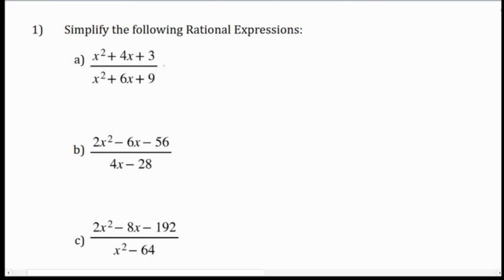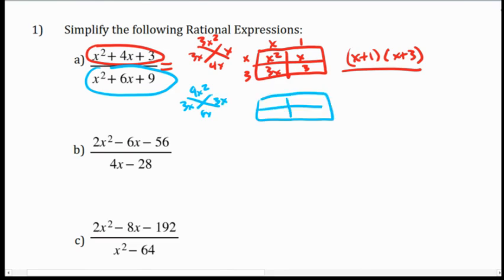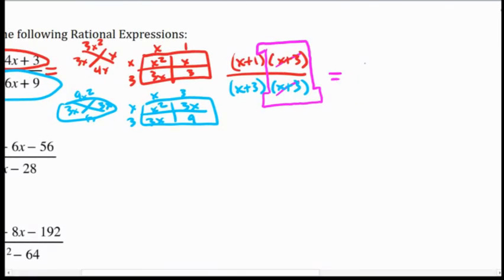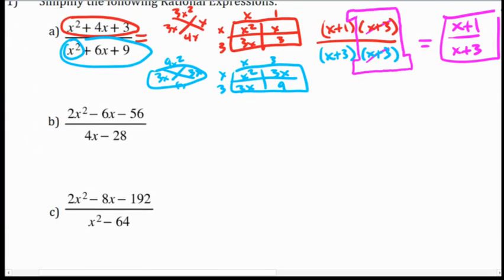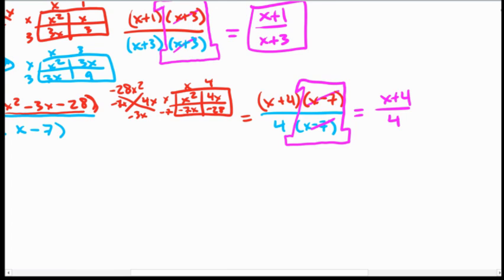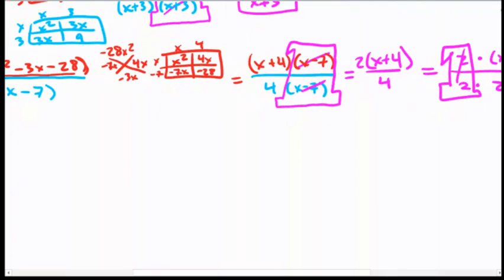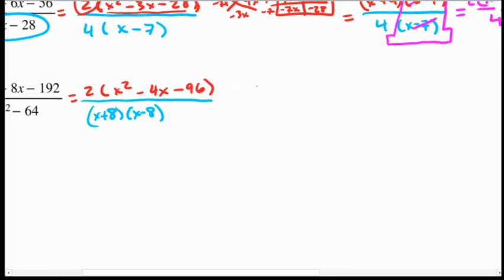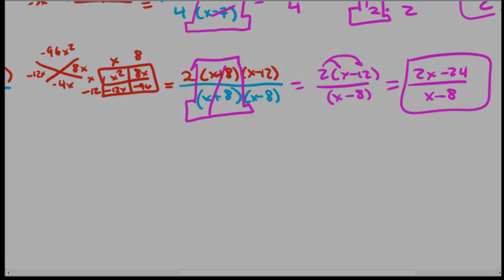Alg 2 Ch 9 Day 1 HW Q1